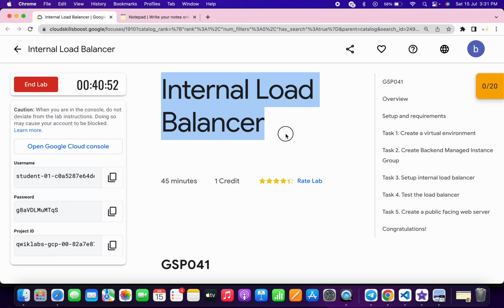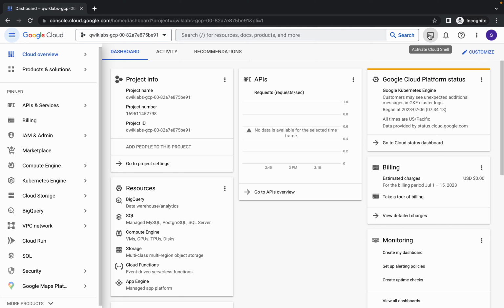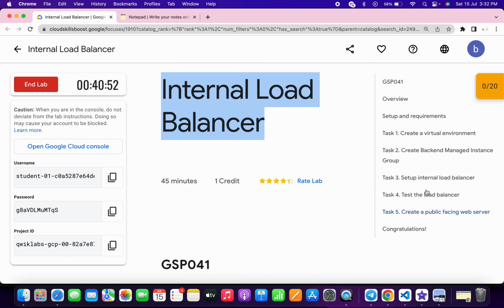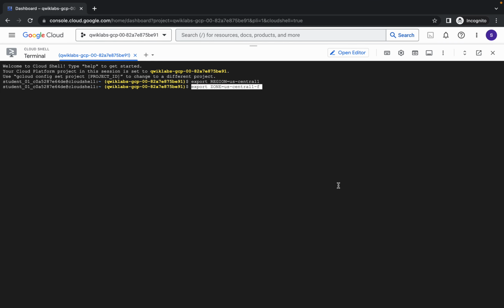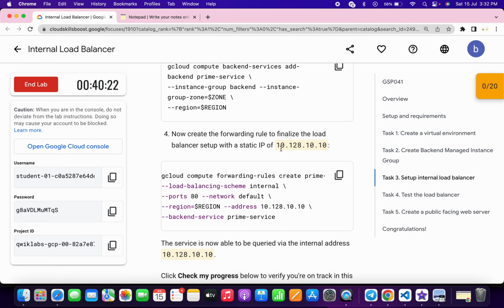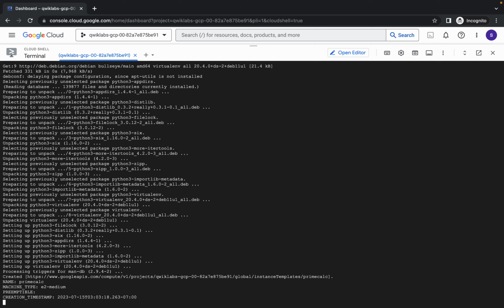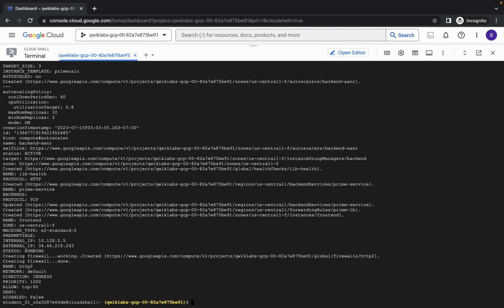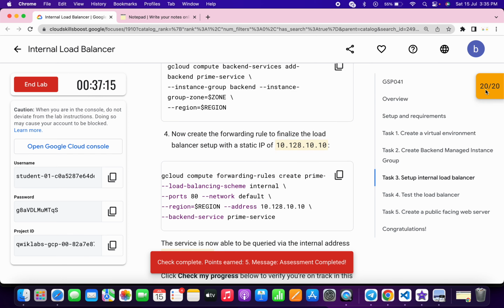[NEW 2023] Internal Load Balancer || qwiklabs || GSP041 || [With Explanation🗣️]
export STATIC_IP_ADDRESS=

./quicklabgsp041.sh